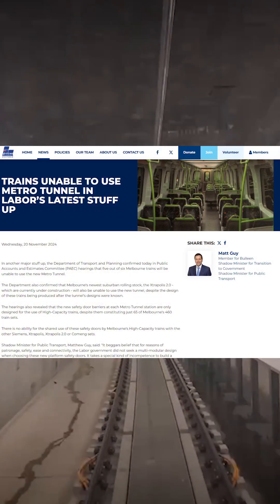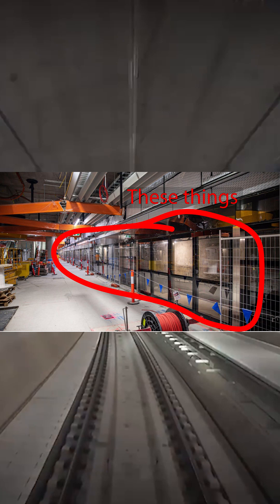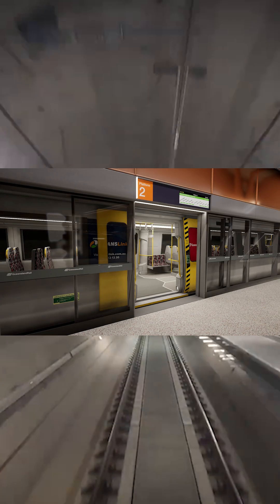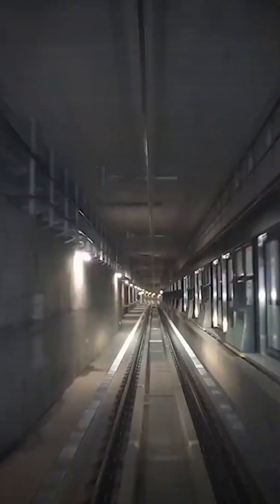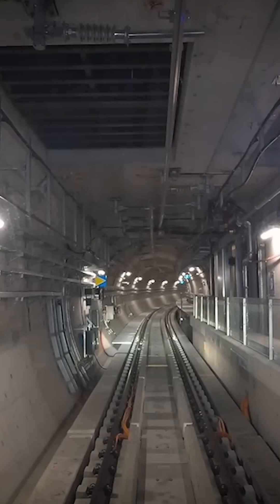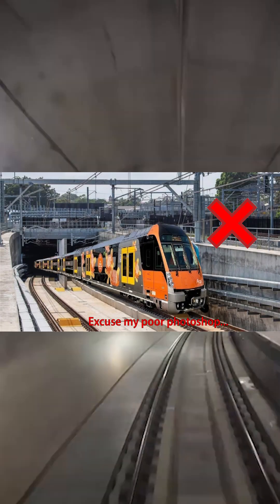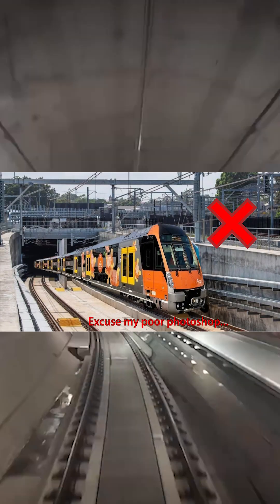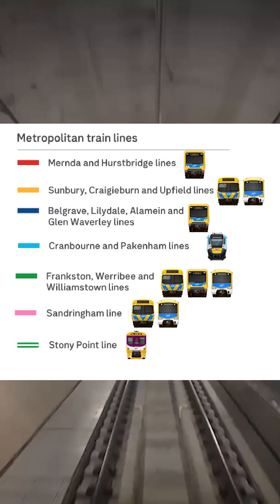Do trains really not fit in the Metro Tunnel?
The short answer is... kinda? But it doesn't matter anyway...